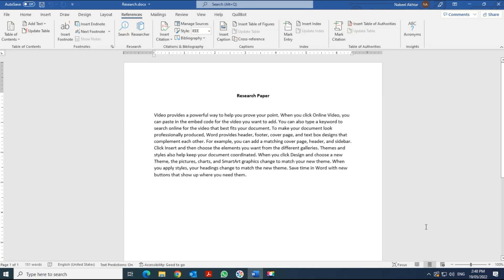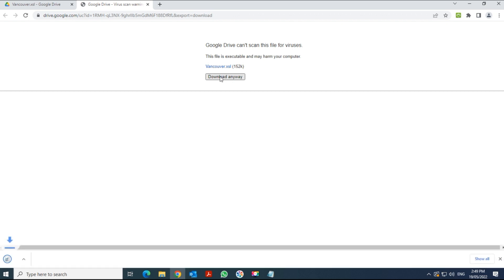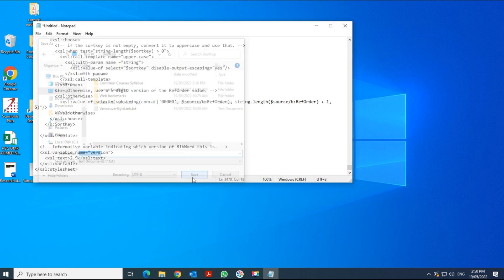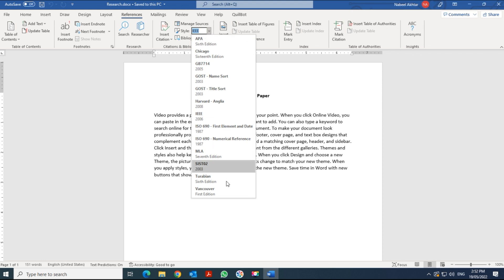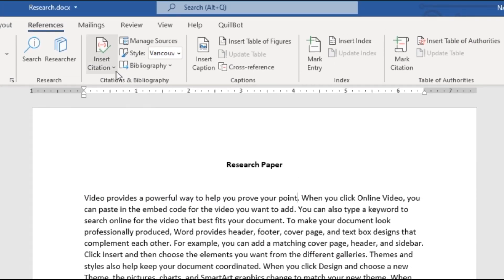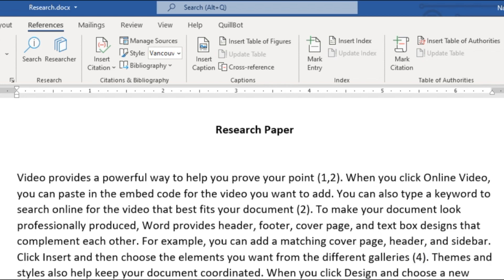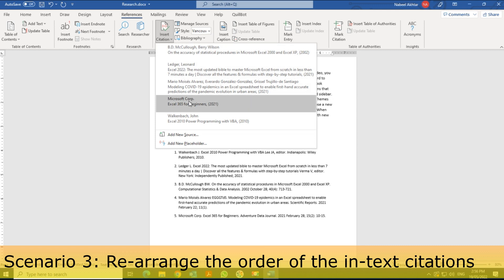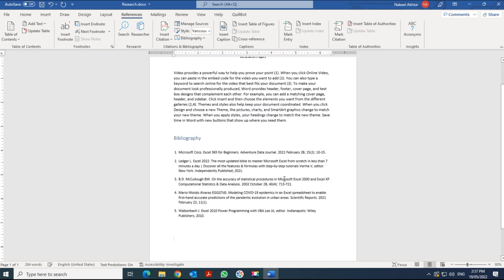How to Reference Vancouver Style in Word | Vancouver style of referencing in MS-Word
Learn how to reference Vancouver style in word. How to use Vancouver style of referencing in MS-Word. Learn how to Insert Bibliography and References in Word.